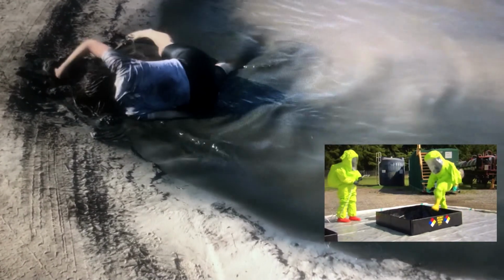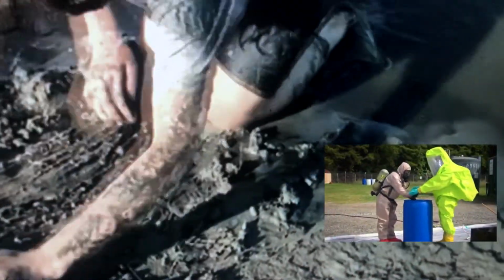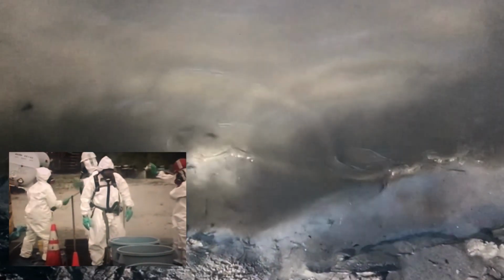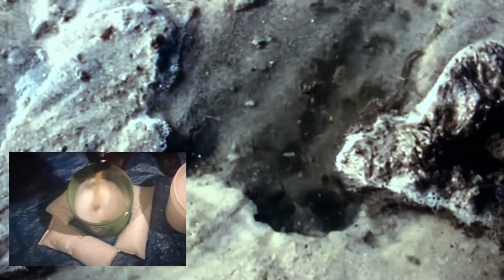SHE IS STILL YOU - performance documentary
documentation about contamination ,,she is still you’’.
iva svoboda

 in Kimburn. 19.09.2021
 My intention was to illustrate the contamination of contacts between bodies, people, places, fluids. the metaphor of birth, being, formation, like an embryo in some water. Also the contamination between me and the water through urinate inside. Where am I? Where are you? ,,She’’ like the mother, like the water ( in my mother language feminine), like the last girlfriend, like nature, like the puddle. The connection and happening. In the past. It was more some kind of studies for me. Without a big audience.
performance, videowork iva svoboda
Thanks to Paula Wünsch and Senghor Janin